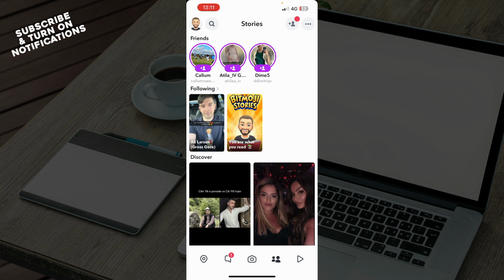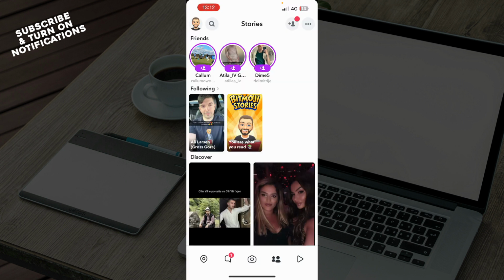How To Change Characters And Appearances On Snapchat (Easiest Way)​​​​​​​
In this video I will show you How To Change Characters And Appearances On Snapchat. It would be good if you watch the video until the end so that you don't miss important steps.